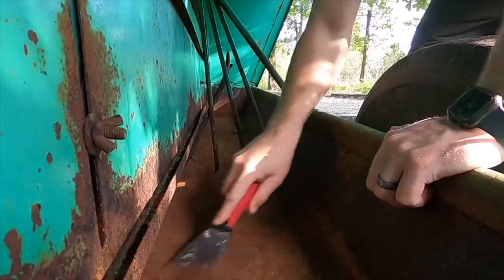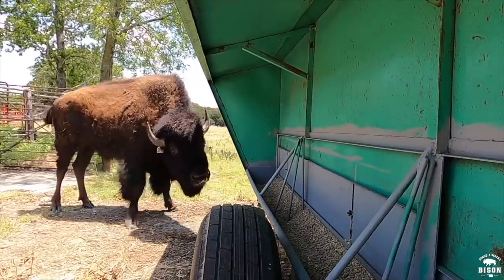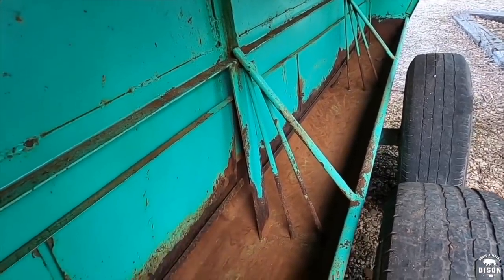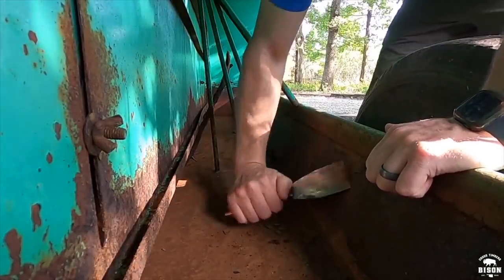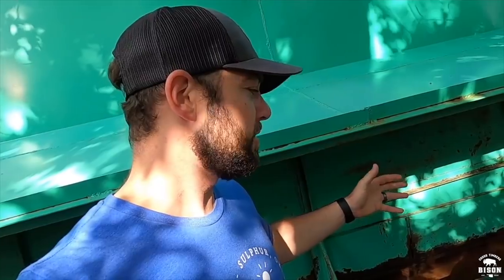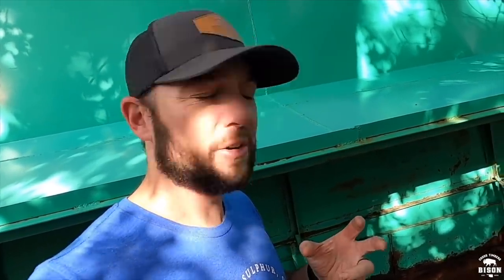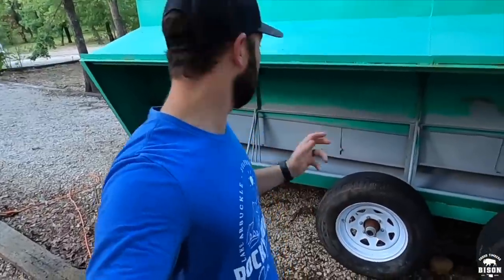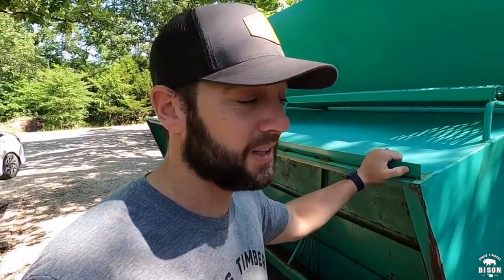Farm Renovation Project for the Bison!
Don't forget to check out the full video linked below!

Follow @bisonpictures on Instagram if you love bison!

WHY CLIPS??
This is our second channel for short form content, behind the scenes exclusives, bonus episodes and throwback "clips". The purpose is to help new viewers get caught up with shorter videos and help regular viewers catch things they might have missed or re-live their favorite moments from the original ranch. If you’re interested in more of that topic, the link to full original episodes are always linked in the video description. Also, not everyone has time for the longer videos as most people only watch around 50% of an episode so they miss a lot of updates. If you’re not interested in short form content and only want the longer videos, they can unsubscribe from this “clips” channel and only follow the main channel for newer longer content!

Soundstripe music code: J7UVYXG836MBZFJH